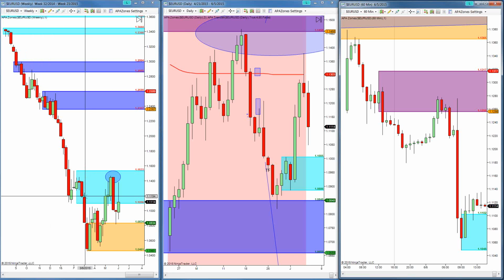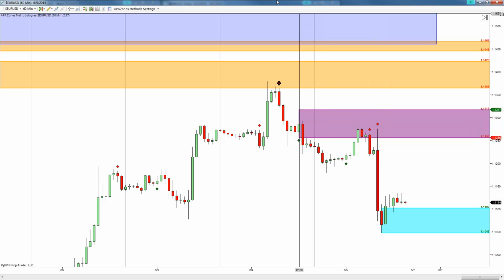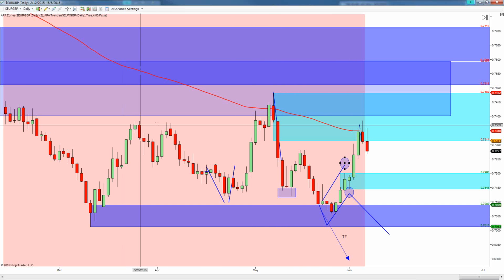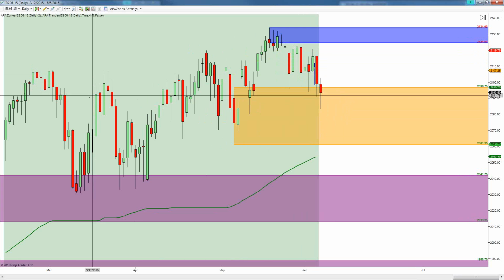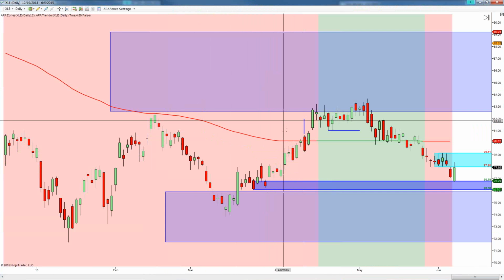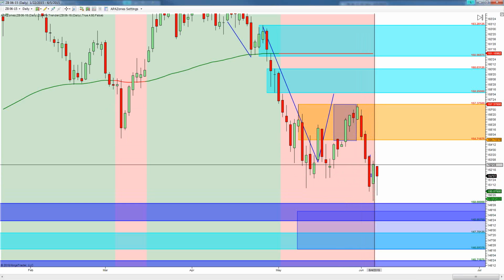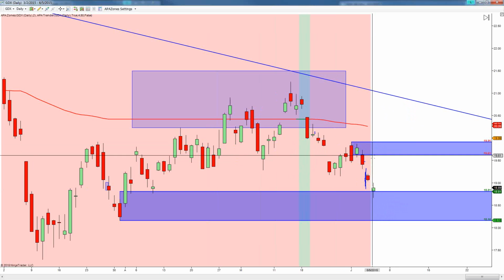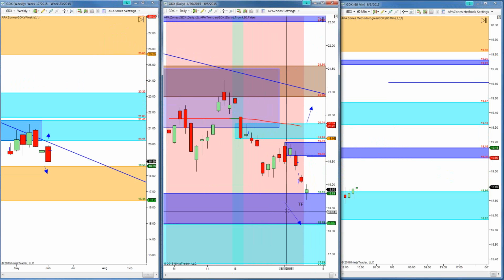5.14.15 APA Swing Pub